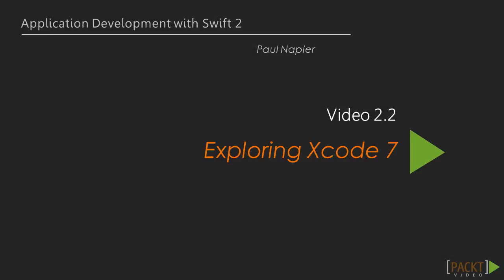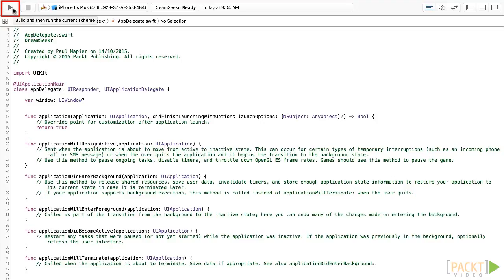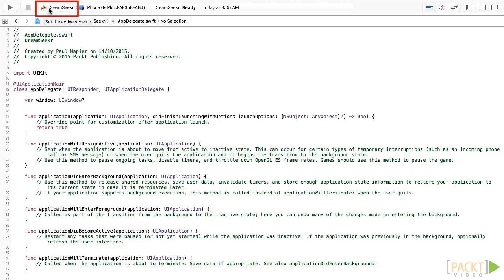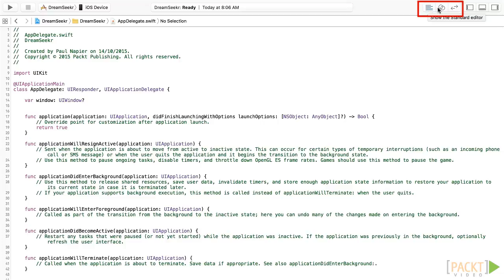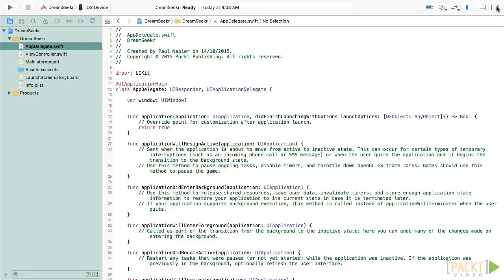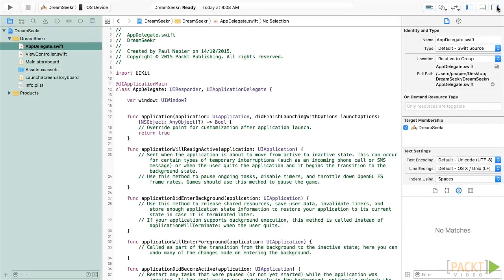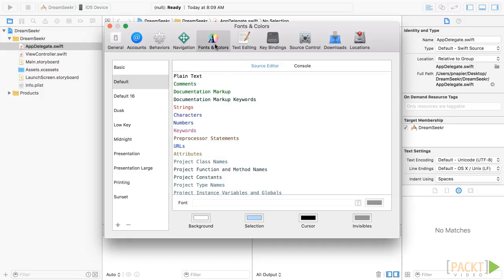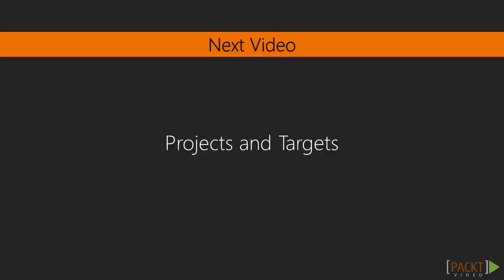37 - Exploring Xcode 7.mp4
37 - Exploring Xcode 7.mp4